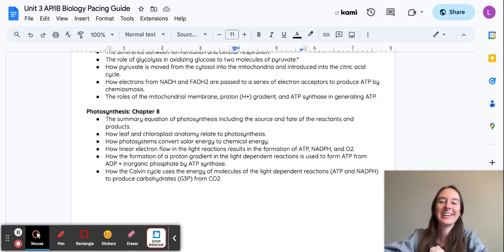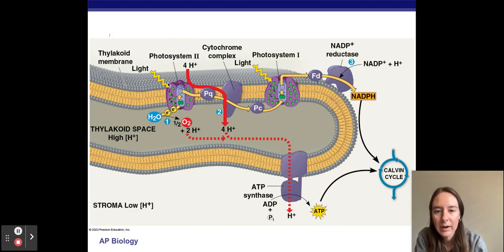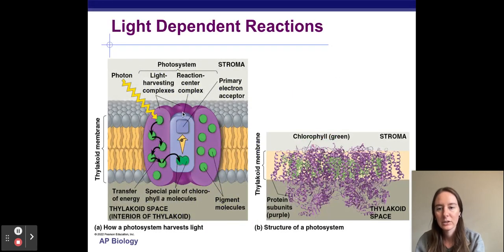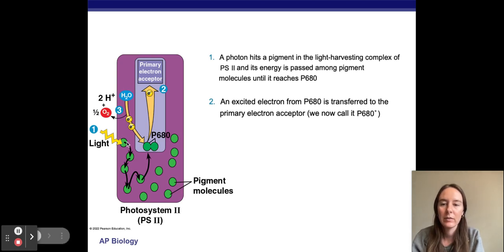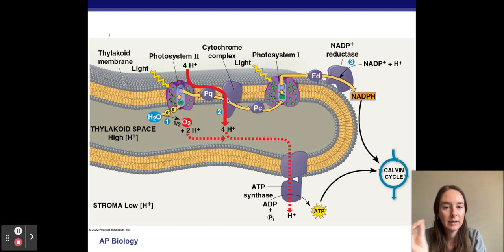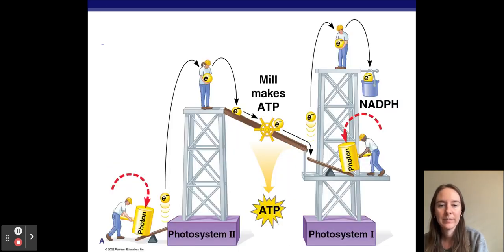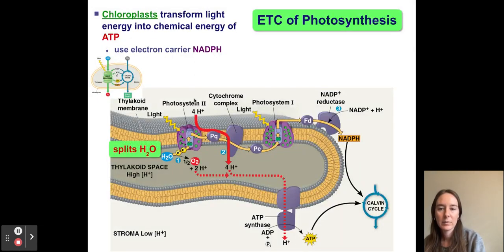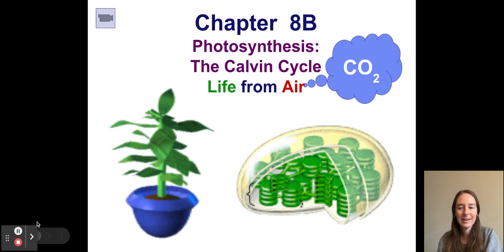Chapter 8B Lecture Photosynthesis